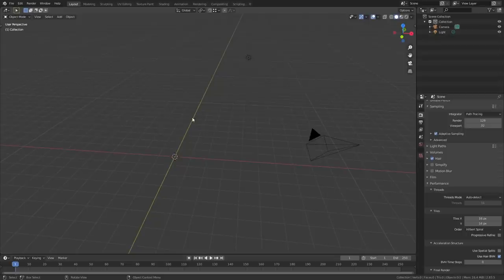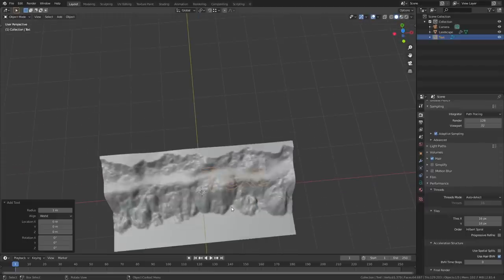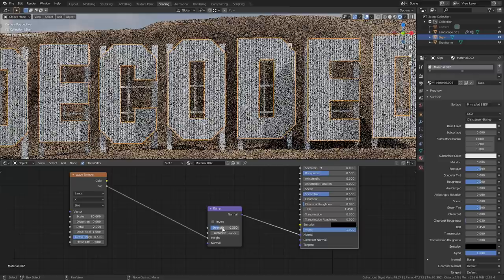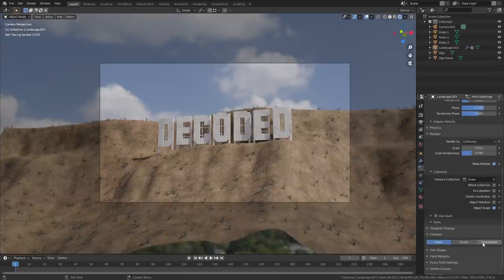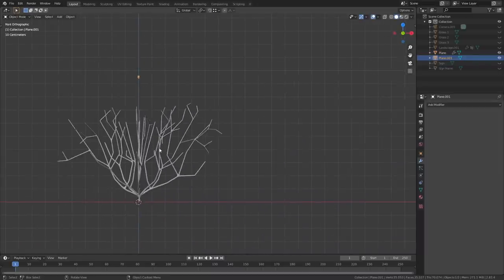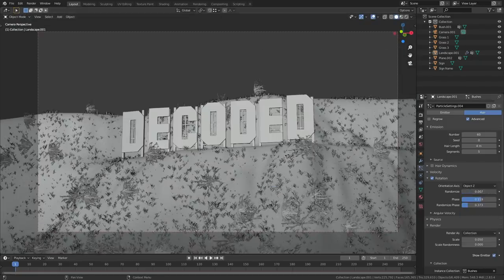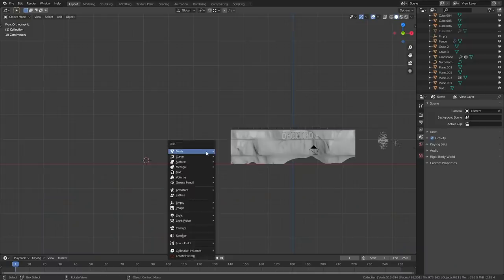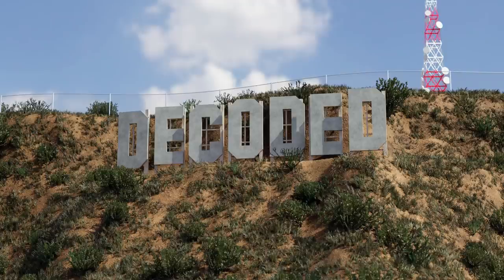Make Your Own HOLLYWOOD Sign In Blender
The Hollywood sign is one of the most recognizable landmarks in the world. In this video, I'll show you how to make your own custom Hollywood sign in Blender.

Chapters:
00:00 Intro
00:27 Landscape
01:10 Lighting & ground texture
03:05 Making the sign
06:15 Grass
10:10 Bushes
14:33 The fence
16:45 The tower
18:25 Rendering